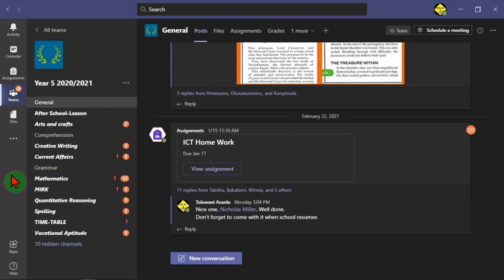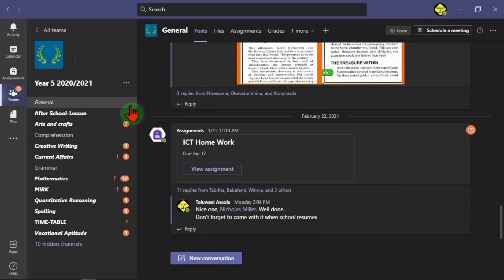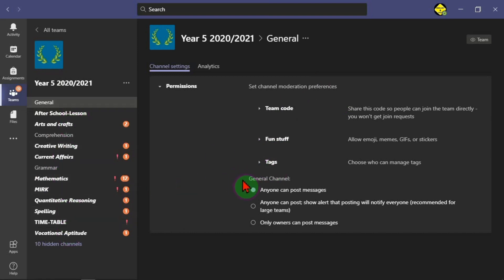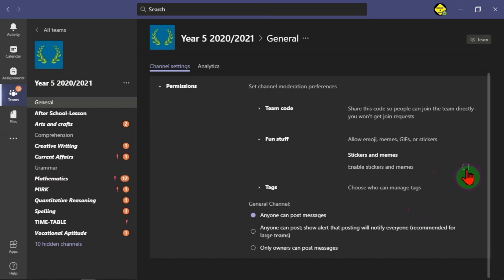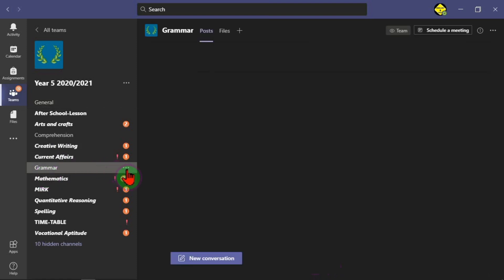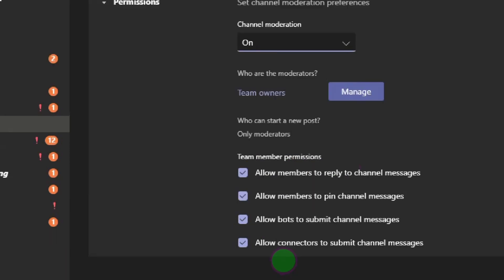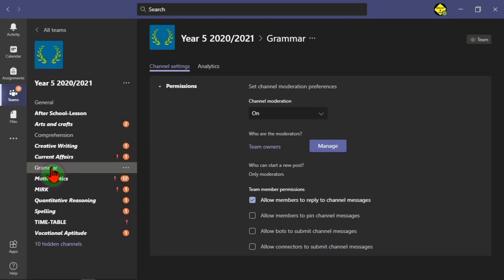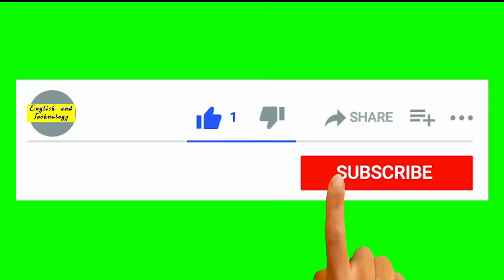How to Stop Chat, Memes Emoji in Teams How to Disable Chat, Memes Emoji MS Teams Microsoft Teams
This video explains the simple steps to control Teams members from using emoji, memes, and chats. The settings work for channel posts and Teams meetings.

The Best Way to Post Assignments in TEAMS / Set Assignments for Future Post in the Right Channel

     CREDIT:
The Music I used in this video: